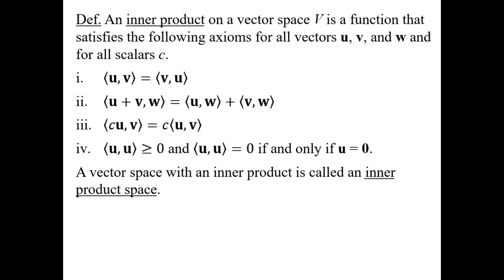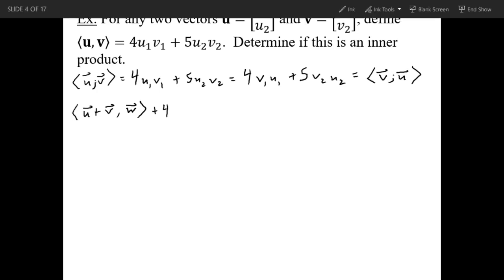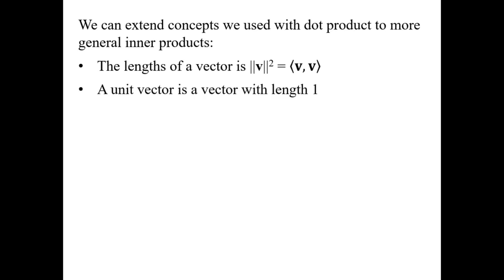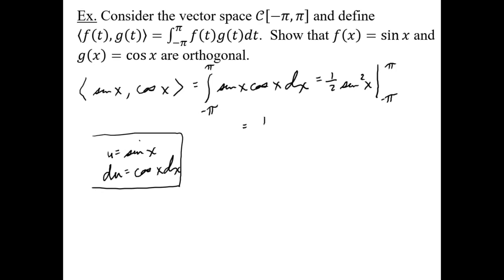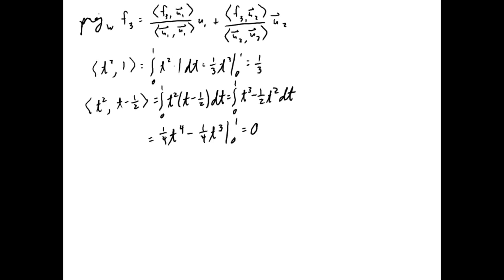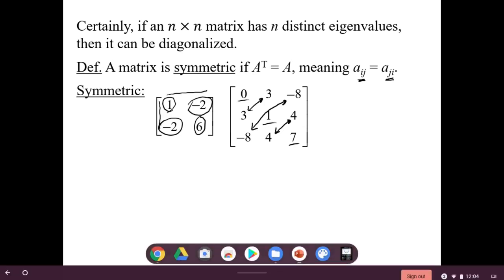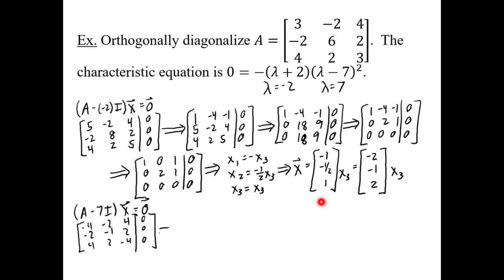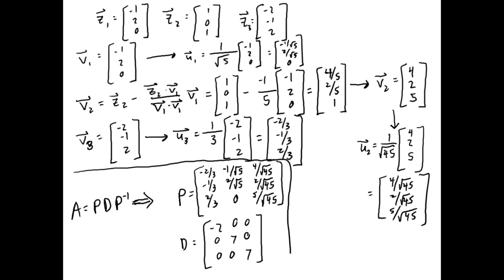200 6.7 and 7.1